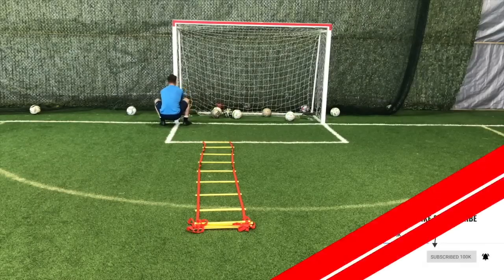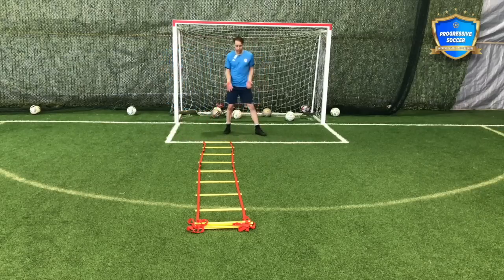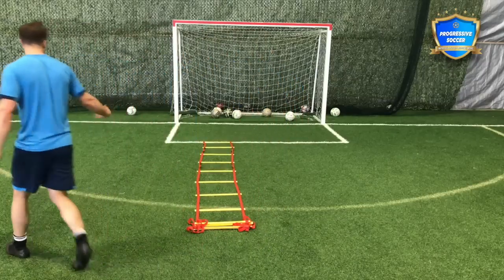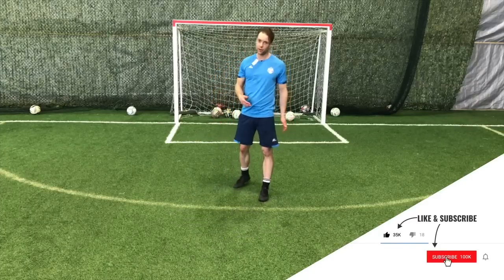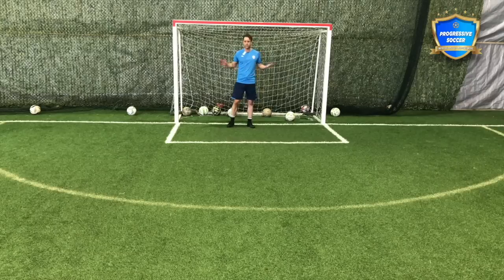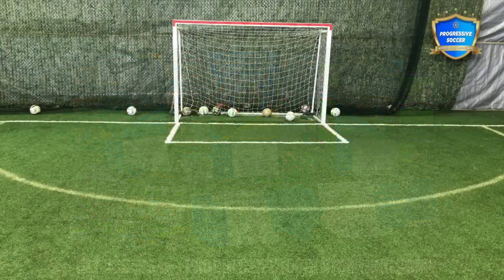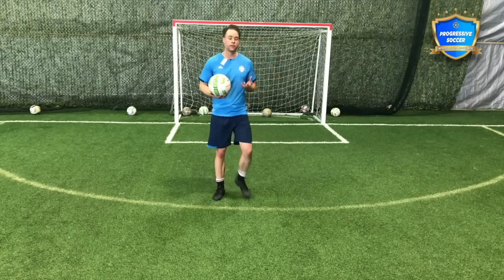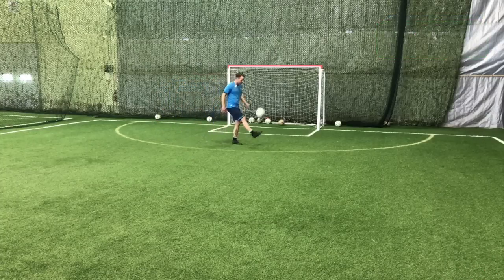5 IGNORED soccer training drills that I wish I started doing earlier...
In this video, I'm excited to share with you 5 "forgotten" soccer training drills that I wish I started doing earlier.

Now, you might be wondering, "Which soccer training drills should I do?"

Well, that depends on your current ability and goals. Everyone needs to train differently for their desired outcome, so make sure what you are choosing to do will actually translate into better performances on the field. In this video, I'll be showing you some great options for youth soccer training drills, individual soccer training drills, indoor soccer training drills, junior soccer training drills, and more.

And what about soccer training drills at home?

Trust me, you can improve lots of soccer skills without even leaving your house. Don't make excuses – all you need is a small ball and some space. Some of these soccer training drills may require more space, but don't worry, you can find alternatives for at-home soccer training on my channel.

"What are these 5 forgotten soccer training drills?"

I guess you'll have to watch the video to find out... but I promise they're some of the best soccer training drills out there, and they'll help you improve your skills in no time.

So, whether you're a beginner or an experienced player, I encourage you to check out this video and try out these good soccer training drills for yourself. With a little practice and dedication, you'll be well on your way to becoming the best soccer player you can be.